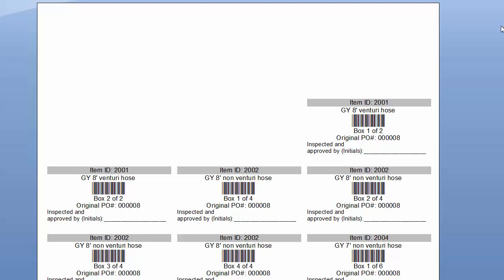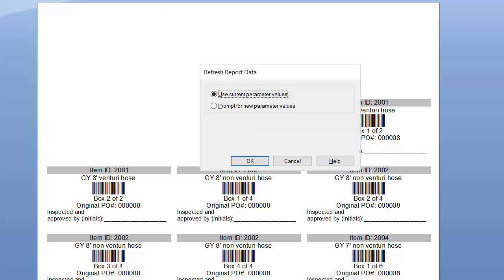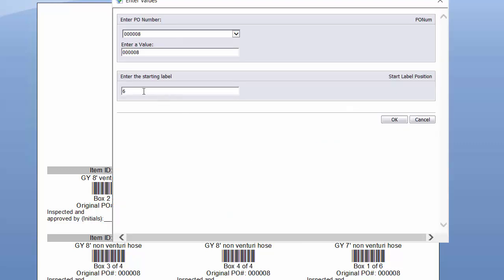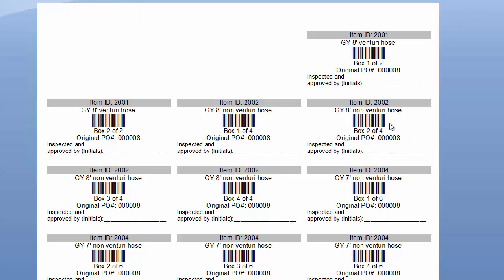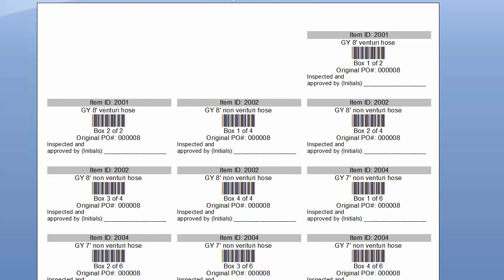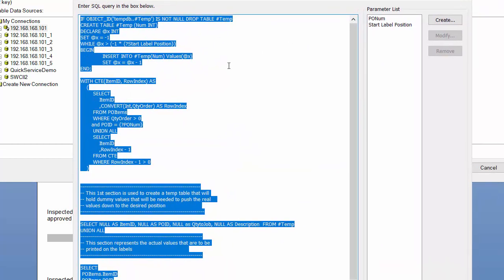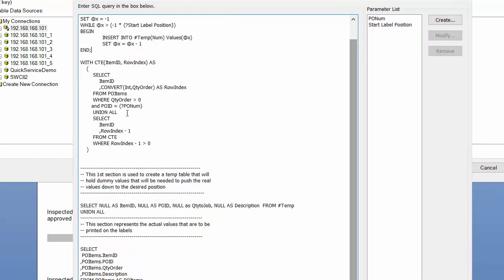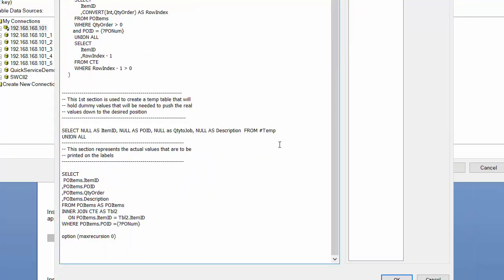Adjust Starting Label Position in Crystal Reports | Label Layout Fix | ReportingGuru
Struggling to align your labels precisely in Crystal Reports? This quick tutorial shows you how to shift the starting label position to accommodate custom label sheets or print layouts.

In this video, we demonstrate how to adjust the starting label position in a Crystal Report so your labels align exactly where you need them.

What you’ll learn:
✅ How to modify the starting label offset in Crystal Reports
✅ Tips for aligning custom label sheets and layouts
✅ Avoiding misprints and improving label accuracy
✅ How ReportingGuru delivers precise, tailored reporting solutions with Crystal Reports

At ReportingGuru, we specialize in providing accurate and user-friendly reporting—across Crystal Reports, SSRS, Power BI, Oracle PL/SQL, Epicor, QuickBooks, and more.